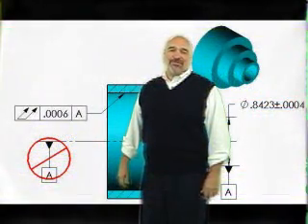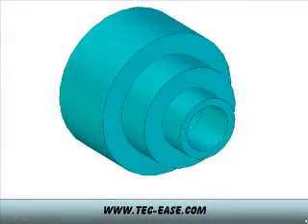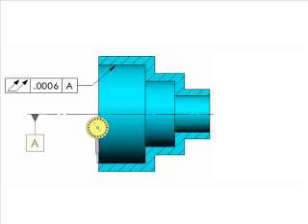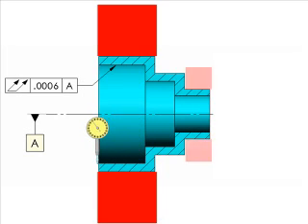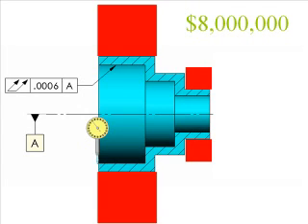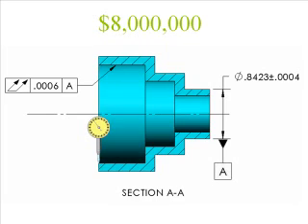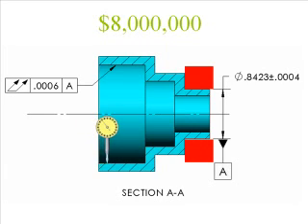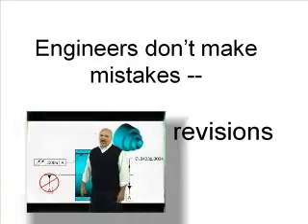GD&T Tip from Tec-Ease - Features Have Axes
This GD&T Tip features Don Day of Tec-Ease as he explains why parts do not have center lines but features have axes. For more GD&T tips, Training and Materials,